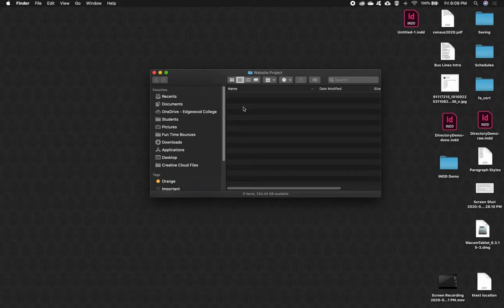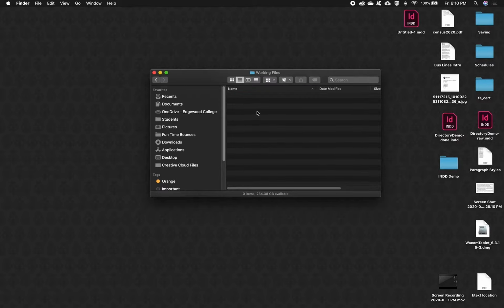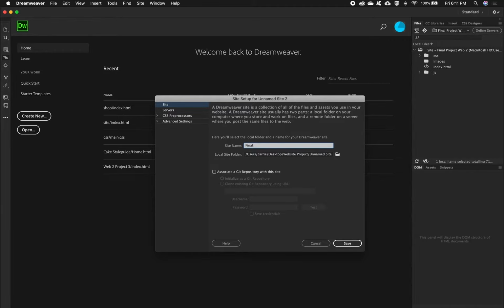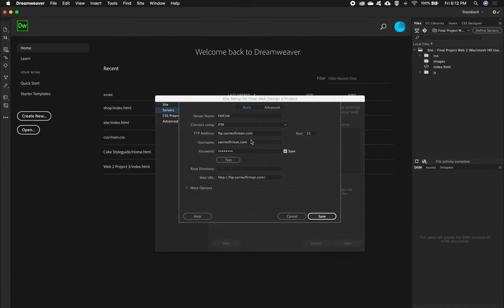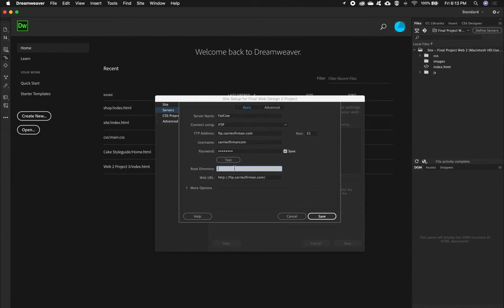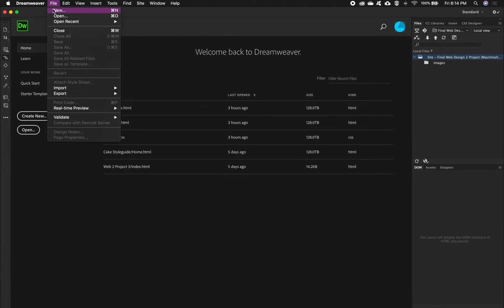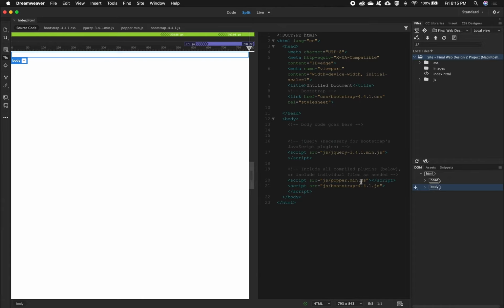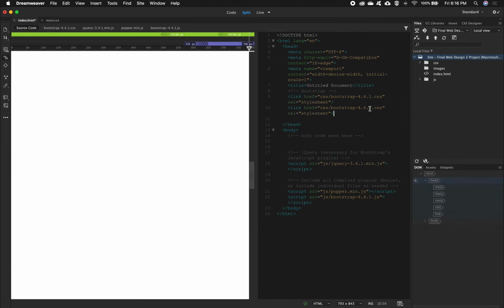Getting a New Website Project Set Up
Stay organized from the start by creating the right file structure on your computer and connecting files the right way in Dreamweaver.